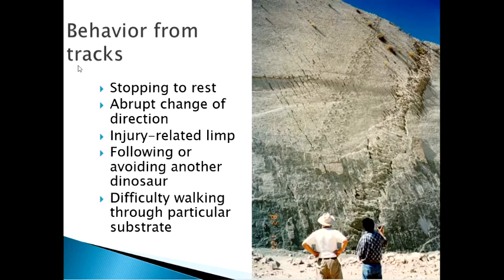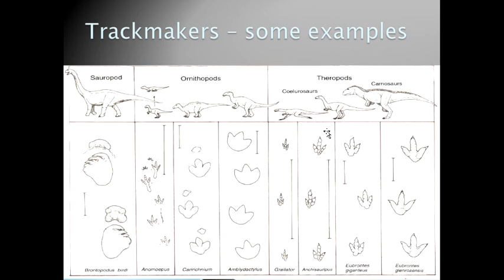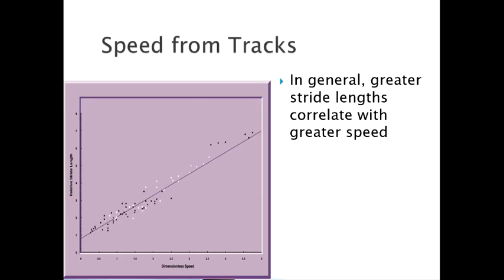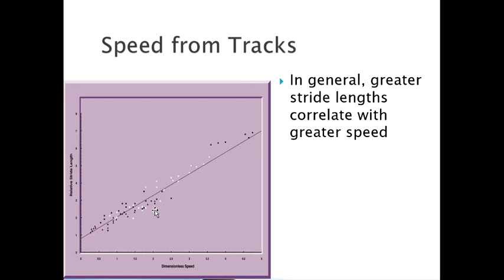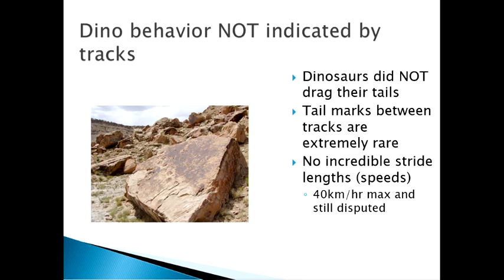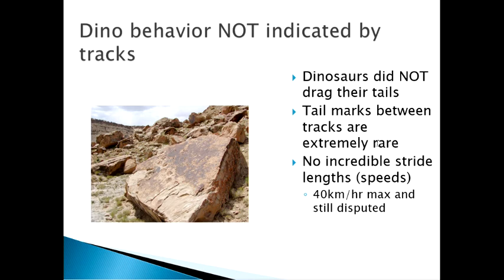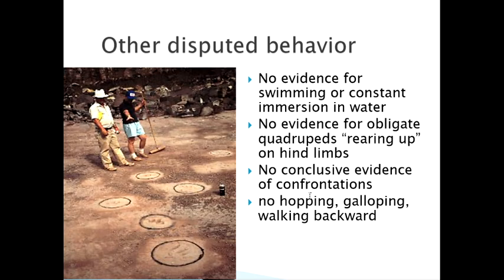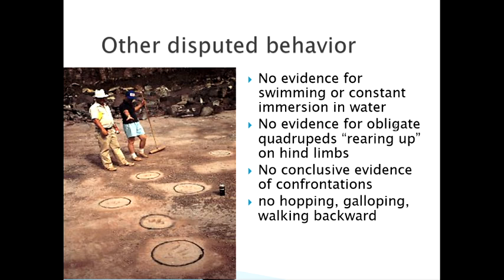307 Behavior from Tracks NARRATED